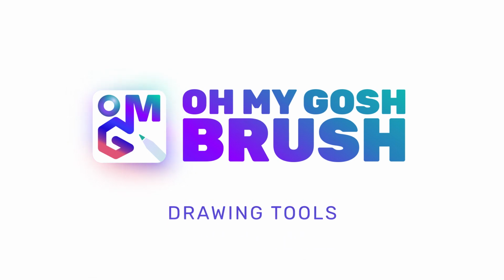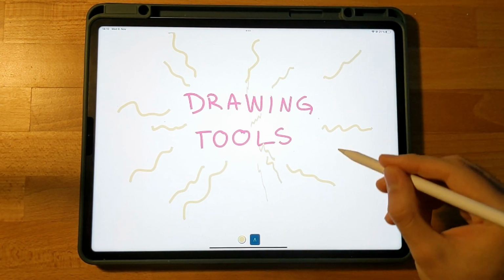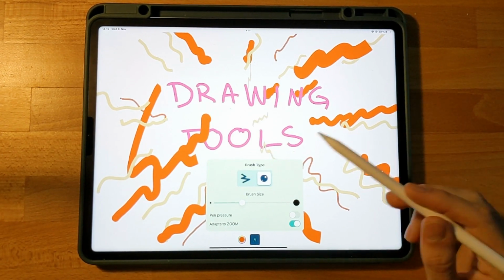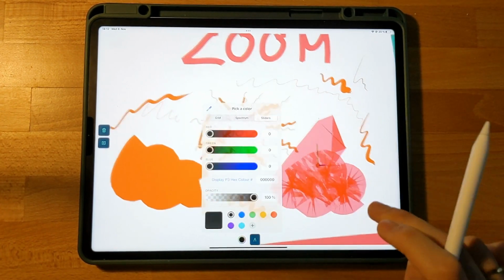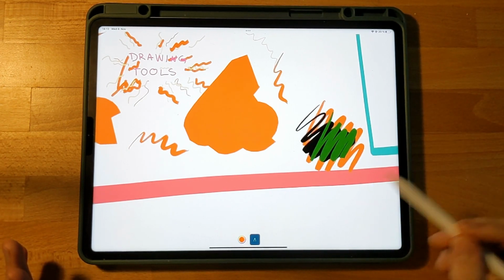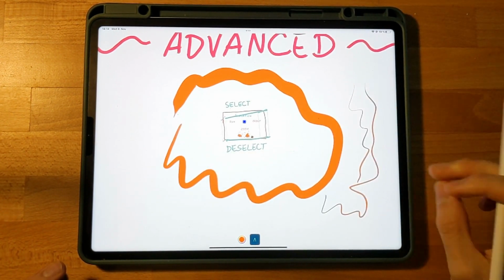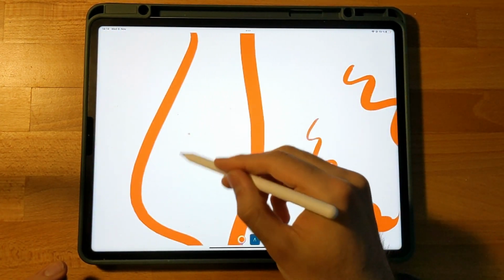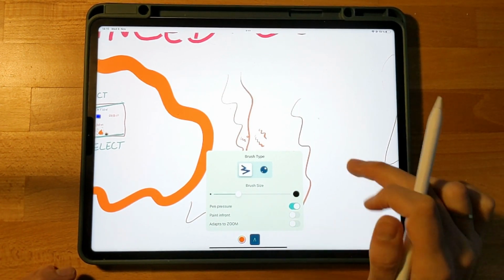Basic Drawing Tools in OH MY GOSH Brush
A tutorial for the iPad App "Oh My Gosh Brush", the app that allows you to draw in 3D.

This tutorial explains the basic brush tools in OMG Brush.